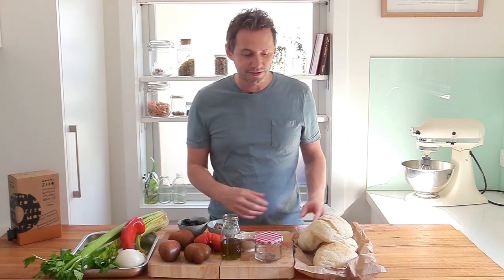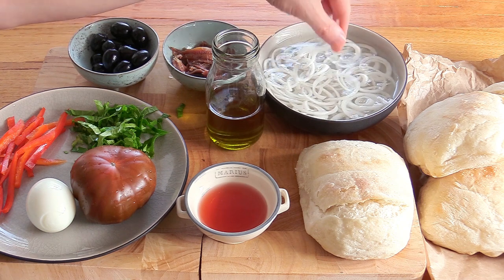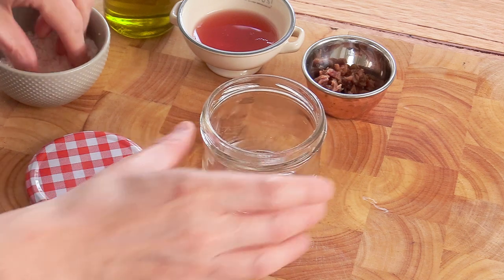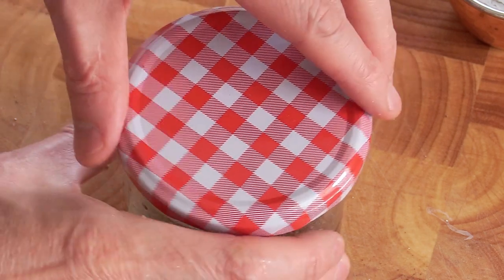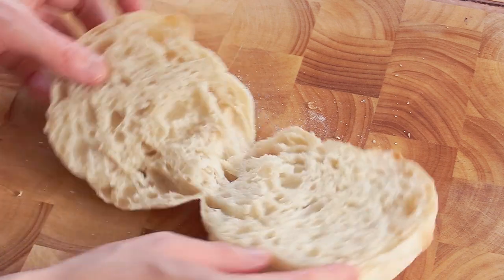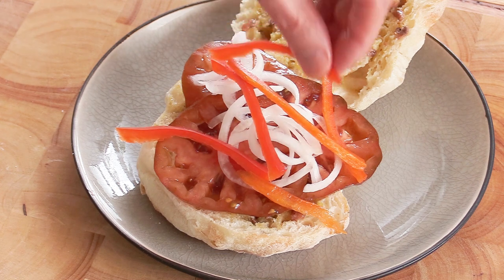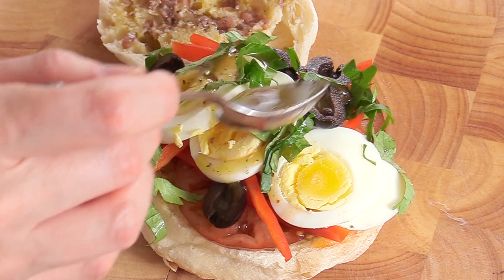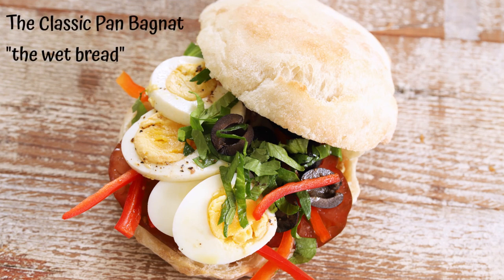Pan Bagnat: the famous French healthy sandwich from Nice in the south of France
if you like food from Provence and the south of France or if you perhaps are following a Mediterranean diet then this Pan Bagnat recipe for you. Written recipe
 Pan Bagnat ( also called pain Bagnat)  is a classic sandwich from the town of Nice in the south of France. It is one of the most popular sandwich in France and its secret lies in using the best quality ingredients, plenty of anchovies flavored olive oil dressing and above all freshly baked soft white bread roll. ultimately you could used standard french sandwich rolls

🧅🥕INGREDIENTS YOU NEED FOR ONE SANDWICH🥕🧅
Half a ripe tomato finely sliced
Half a medium size white onion finely sliced
1 hard boil egg sliced
2 tablespoons of celery green leave roughly chopped
4 pitted black olives sliced in 2
red pepper cut in thin matchsticks  (around 10 per sandwich)
1 round fresh thick white bread roll ( I used ciabatta rolls)

Quantity of French dressing needed per sandwich:
1 pinch of salt
1 pinch of black pepper
1 tablespoon of red wine vinegar
4 tablespoon of good quality olive oil (first press)
4  good quality anchovies fillet  (finely chopped)

UTENSILS AND COOKWARE STARTER KIT:
Heavy duty cutting board (wood):
Essential utensil set:
Kitchen scales Us Oz and metric grams:
Measuring cups set:

KNIVES AND KNIFE SETS:
Great value chef knife:
Forged knife set (mercer culinary):
Fibrox knife set (victorinox):

The professional chef:
Le garde manger:
Paul Bocuse Institute culinary book:
The complete robuchon:
The professional Patry chef:
Baking and pastry, mastering the art:
Beautiful French Pastry recipe book:

Escoffier culinary guide (in english):
Larousse gastronomique:
Le repertoire de la cuisine (in english):
World atlas of wine: